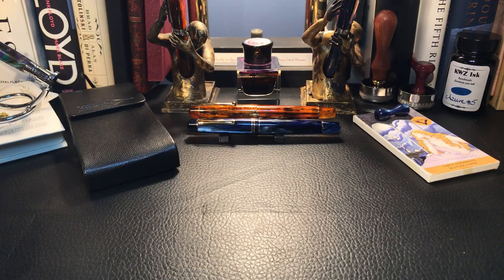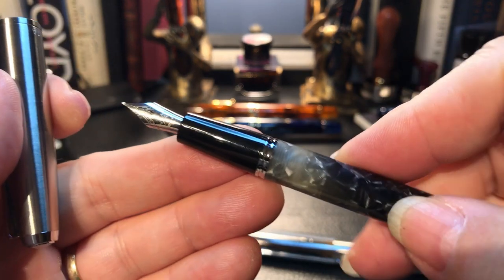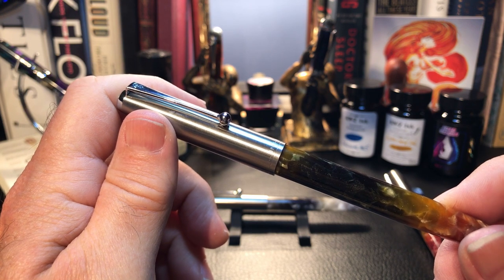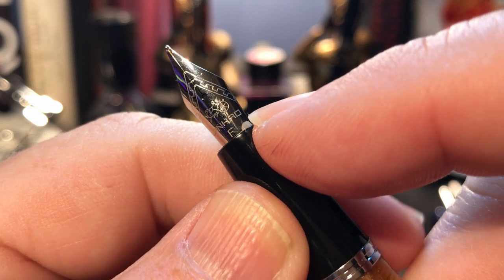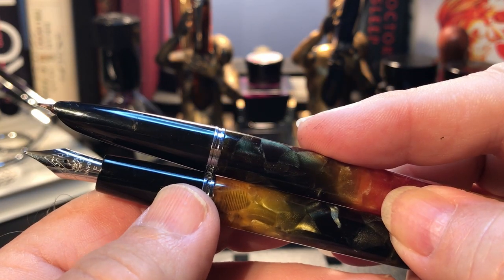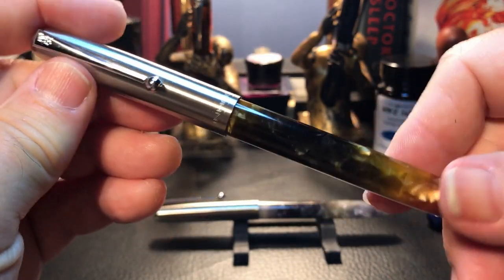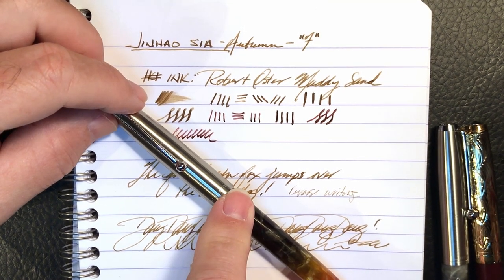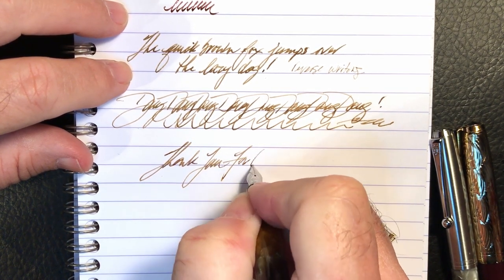Jinhao 51A Non-Hooded Fountain Pen Unboxing and Review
The Jinhao 51A has two different nib styles; one is hooded and the other is an open, non-hooded, #5 size Jinhao nib. I bought two of the non-hooded version; one in Amber and one in Grey. I borrowed a friend's hooded version with which to compare. I unbox them, talk about the parts and features of the pen, provide some size comparisons and measurements and then do a writing sample. After the writing sample, I will talk about what I like and what I don't like about the pen. Please feel free to use the timestamps provided below to skip to various parts of the review.

Timestamps:
Start 0:00
Unboxing 3:06
Parts and Features 4:58
Size Comparisons 11:12
Measurements 12:38
Writing Sample 12:53
Likes and Dislikes 17:25